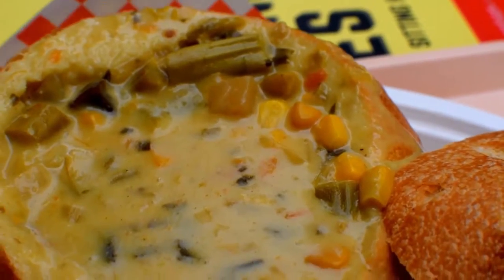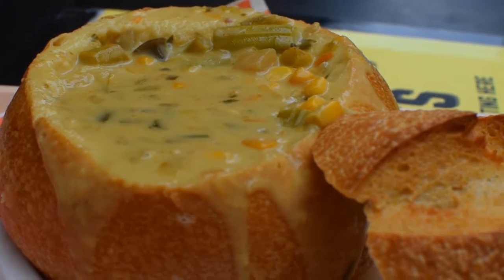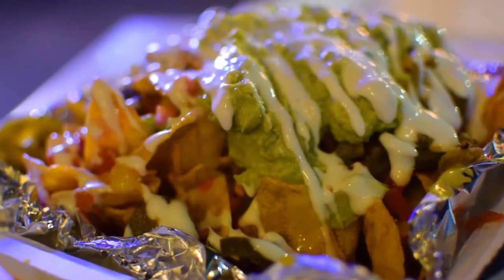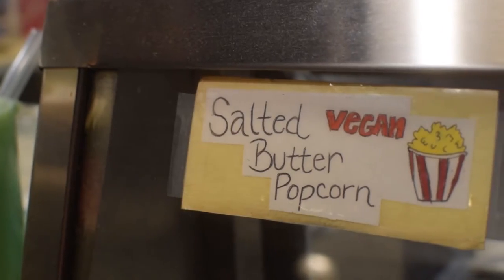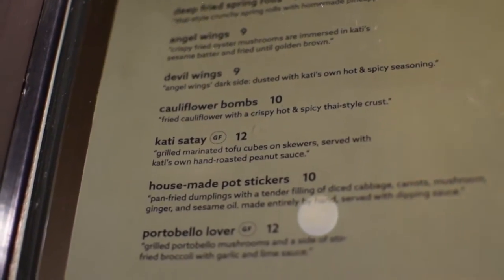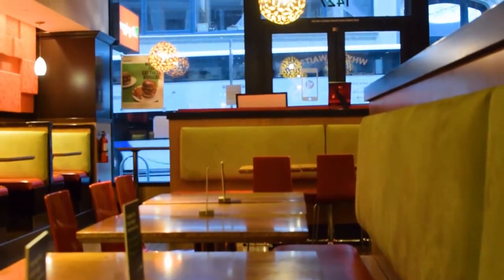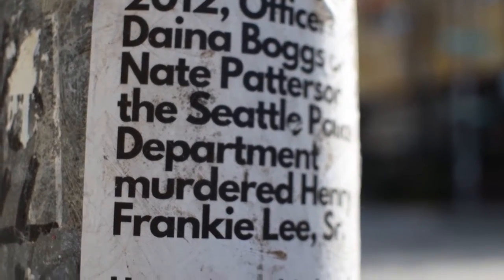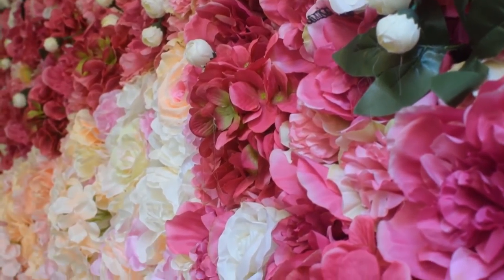Vegan Food at Seattle's Pike Place Market! (Vegan Eats in Seattle Part 2: Market & Downtown Seattle)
Welcome to Seattle, where I will show you where you can eat vegan in Seattle, specifically vegan Pike Place Market eats, and vegan food in Downtown Seattle. There are plenty of Seattle vegan eats. Let's go on a Seattle food tour! This includes a lime and coconut vegan chowder at Pike Place Chowder, a vegan snickerdoodle cookie at Cinnamon Work (and yes, they also sell vegan cinnamon rolls and vegan gluten free desserts!), vegan fast food at Veggie Grill (it's like the vegan McDonald's - minus the animal products) - here we will try vegan mac and cheese, vegan chicken wings, a vegan chicken sandwich, vegan carrot cake, and sweet potato fries, vegan kuay tiew kua gai and vegan green curry at Kati Vegan Thai,  vegan nachos at El Borracho, and a vegan piroshki made with Beyond meat and Chao Cheese. There are many vegan restaurants in Seattle, and whether you're a Seattle vegan or a vegan tourist or vegan traveller, we can all agree that Seattle has vegan food for everyone, and you will not struggle with finding vegan food in Seattle as Seattle is a vegan friendly city!